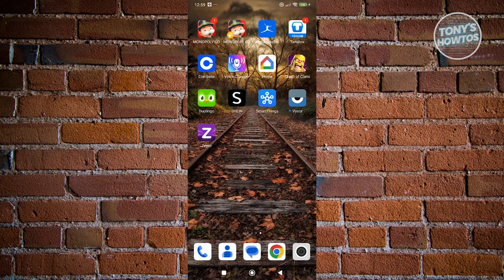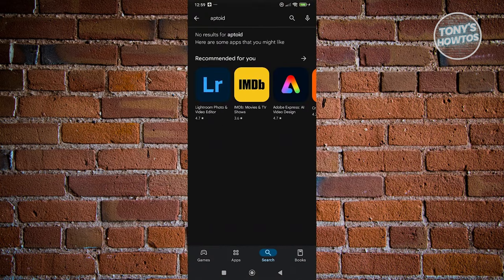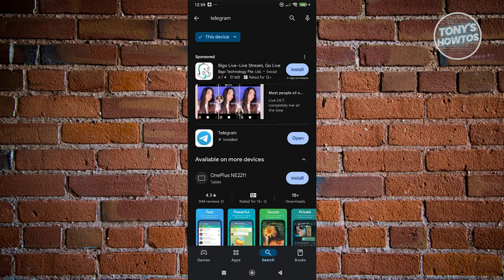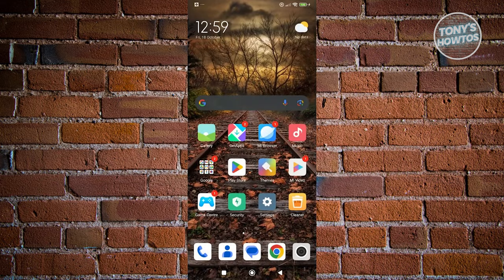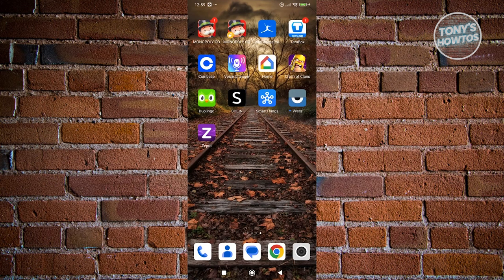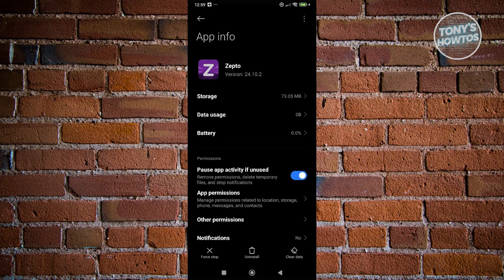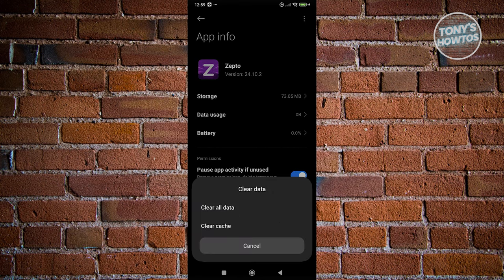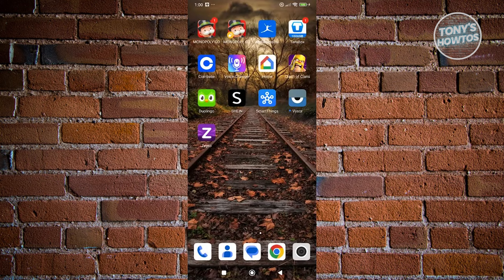How to Fix Zepto Wallet Cash Not Working (2024)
In this video, I show you How to Fix Zepto Wallet Cash Not Working in 2024. The quick and easy tutorial how to use zepto wallet cash not working problem error while ordering. Do you want to know step by step how to solve error zepto wallet cash not working in 2024? Yes? Great!